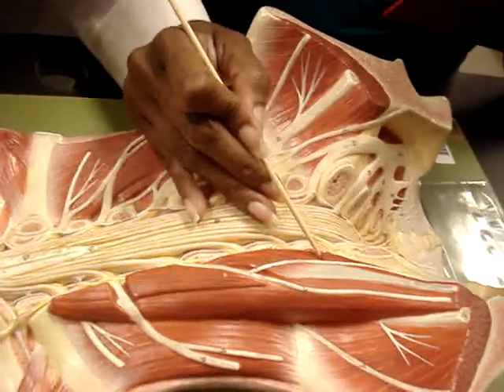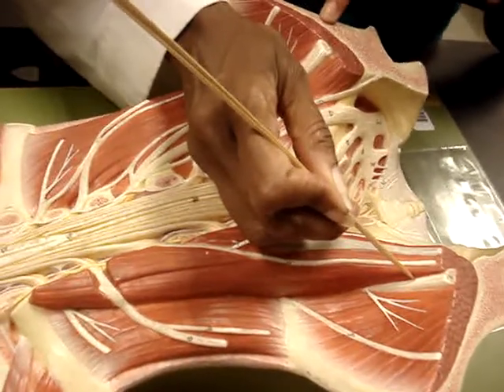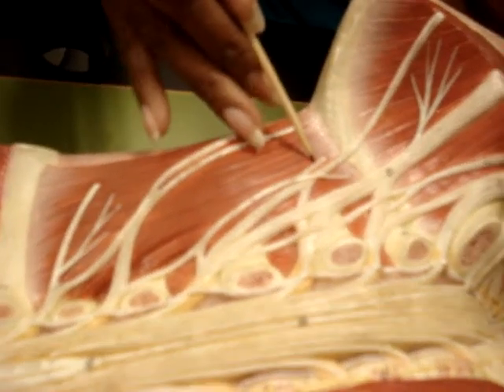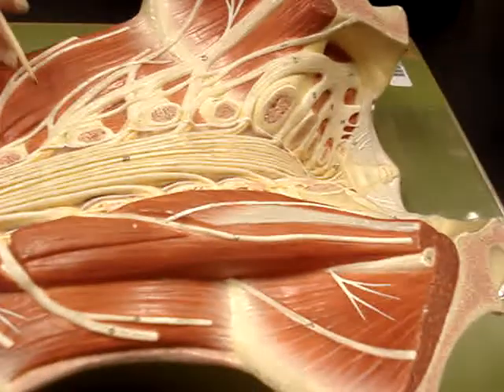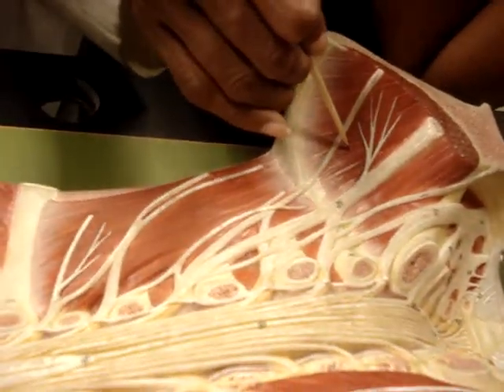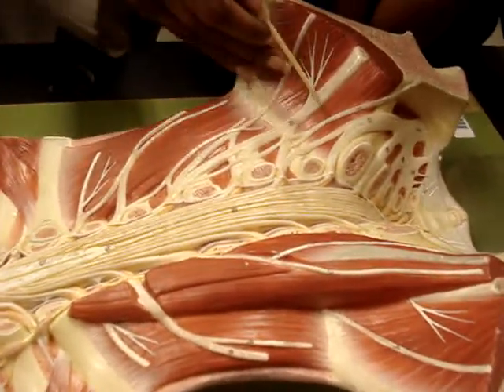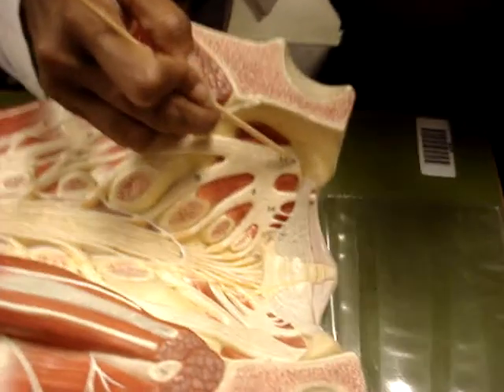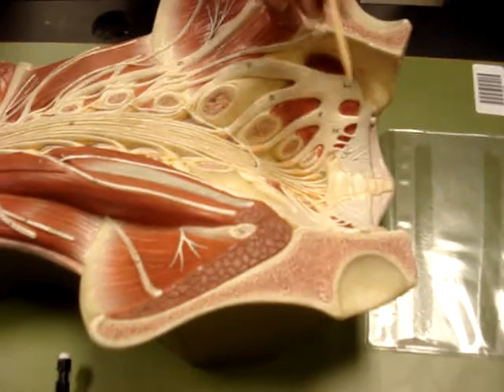Bio 142 Cannon going over lumosacral plexus on model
Bio 142 Lumbosacral plexus